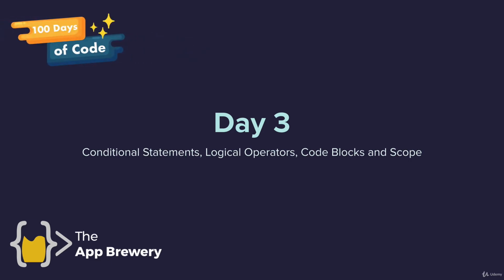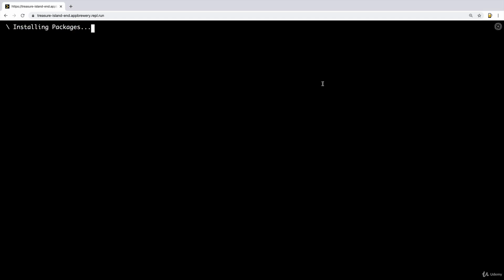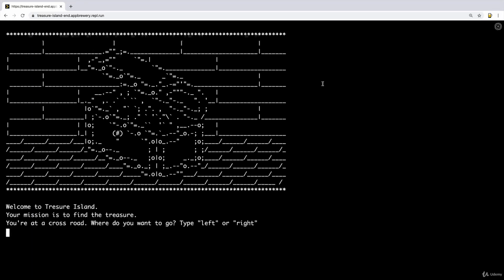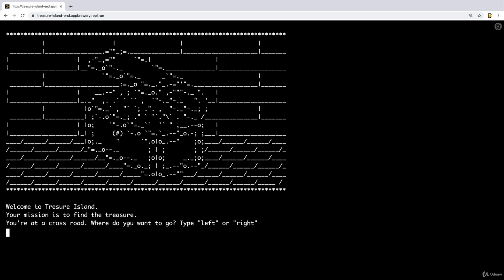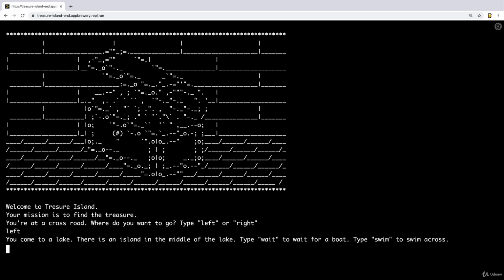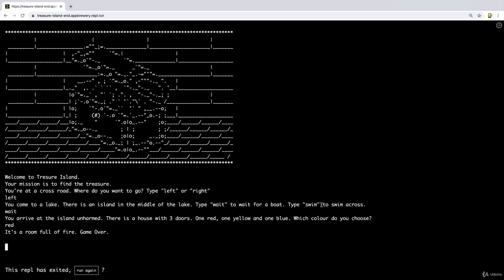What we will make by the end of the day | 100 Days of Code: The Complete Python Pro Bootcamp